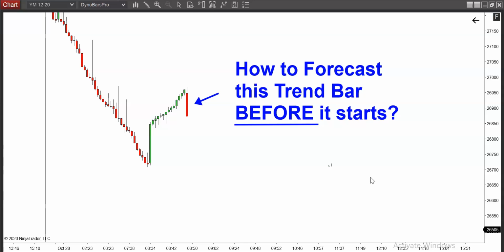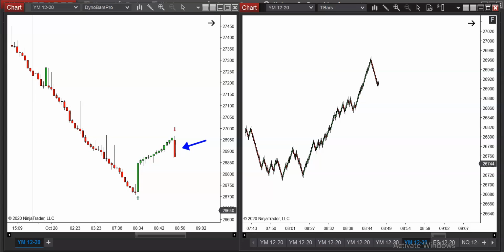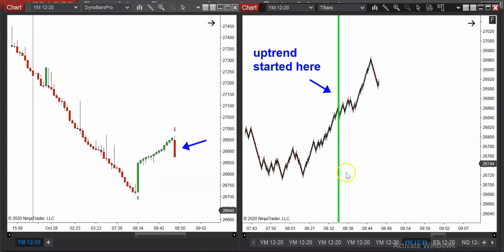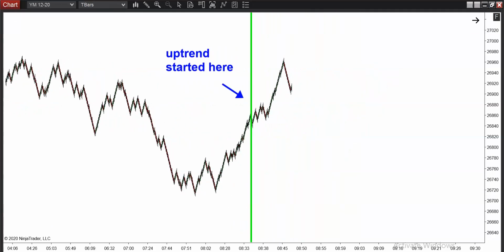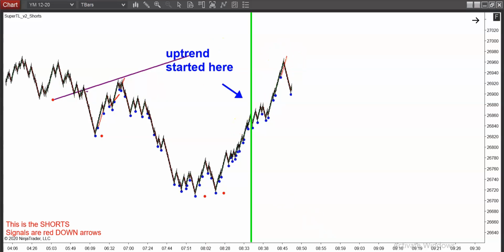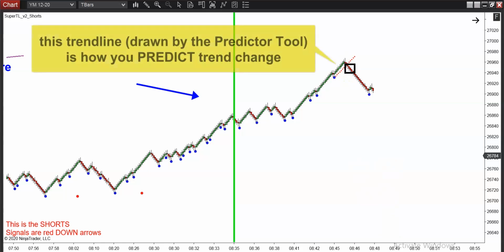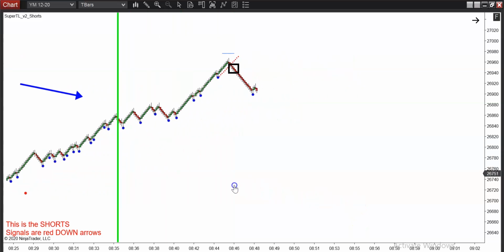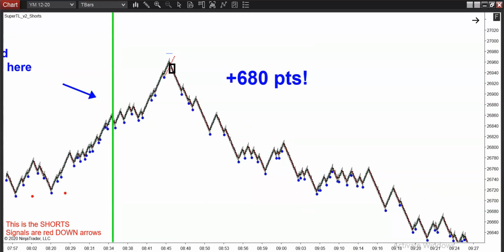Trend Trading Strategy - Works on ALL Markets! ✅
Trend Trading for Beginners!! ***FREE DEMO Click below - Master trend trading system like a boss and capture EXACT highs and lows?  Trend Trading strategies is the only proven method that works on all Markets.   Forex, Futures, and  Stocks.  Watch professional trend trading software that consistently prints the best signals.
NO INDICATORS WHATSOEVER.  JUST TREND TRADING STRATEGIES THAT ACTUALLY WORK.

Why do trend trading strategies work so well?  Simple:  the trend is your friend
When you draw trend trading patterns on your chart instead of indicator signals and other nonsense you will notice IMMEDIATE difference in how the charts appear.

***BONUS - If you're serious about learning what are the best trend trading patterns on Earth and you want to automate your trading performance then feel free to get in touch link below to get your FREE DEMO on the best trend trading strategies that actually work.